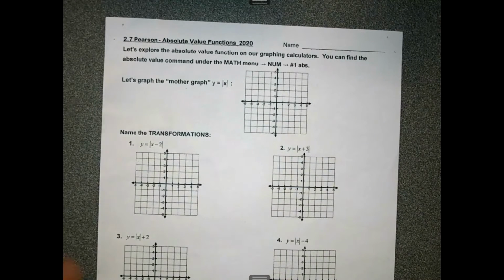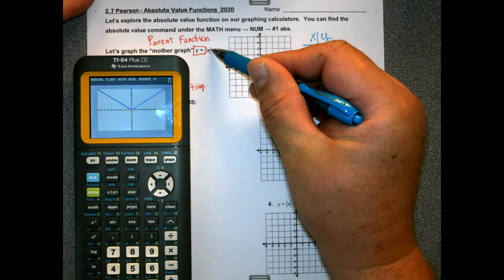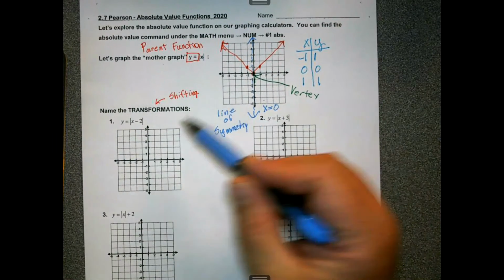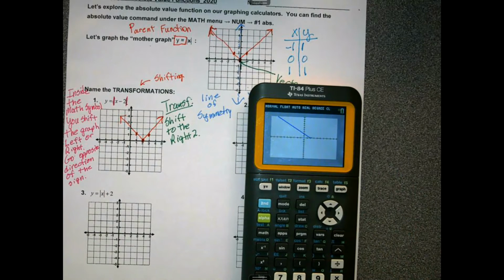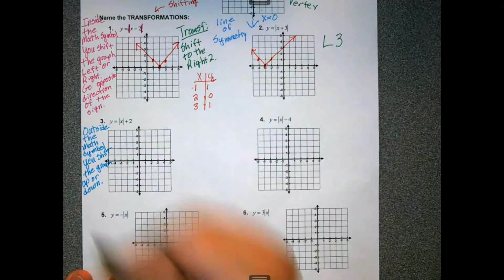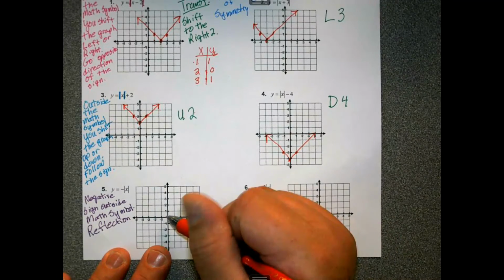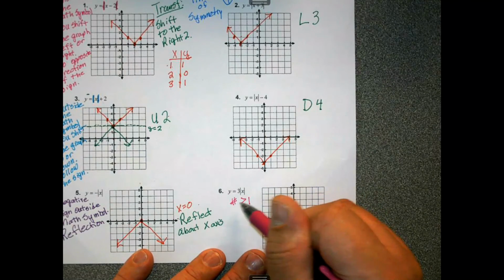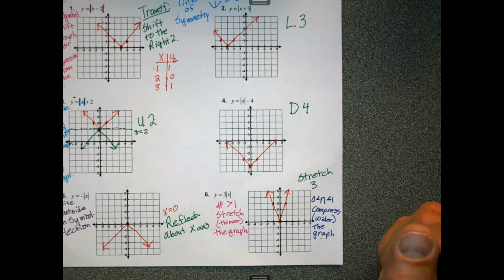A2 - Notes - 2.7 Absolute Value Functions and Graphs - 3rd Hour - Oct 13, 2021 10:59 AM